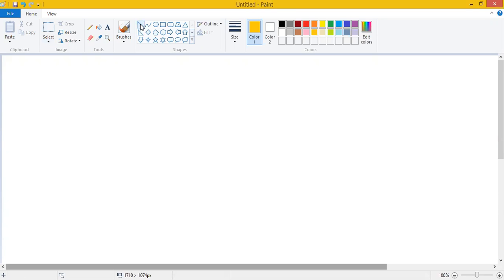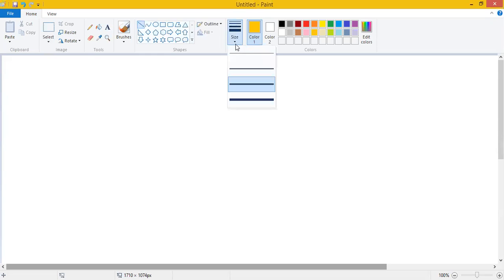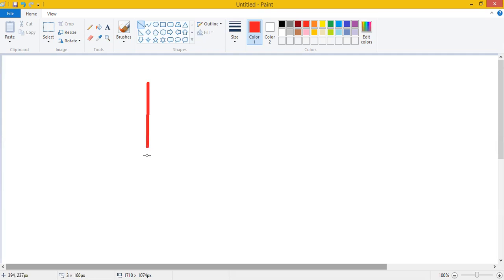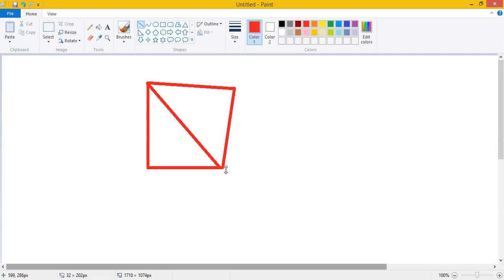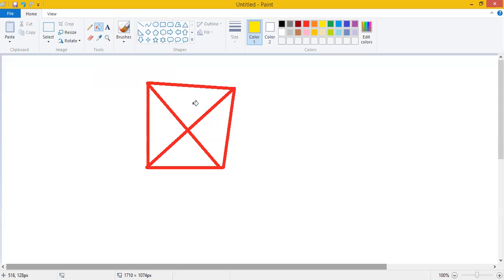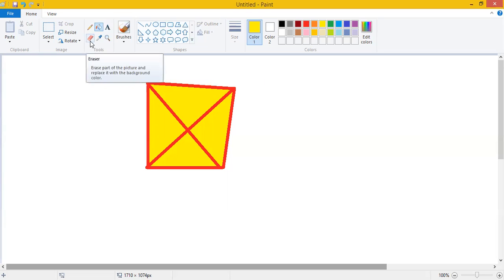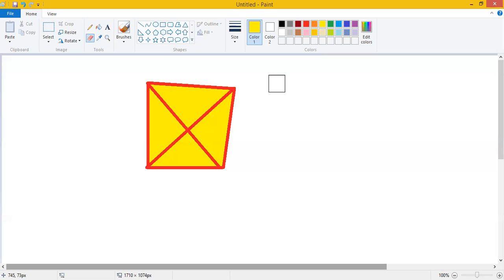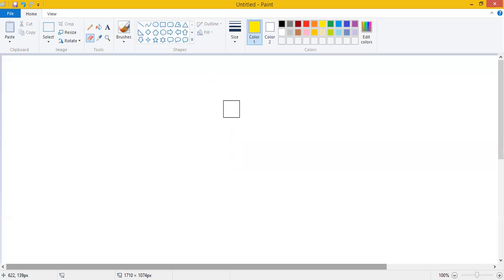Line Tool, Eraser tool in MS Paint